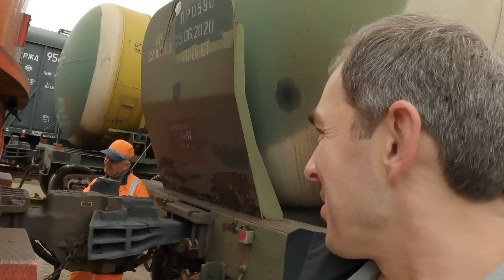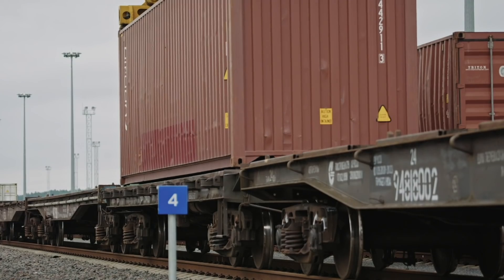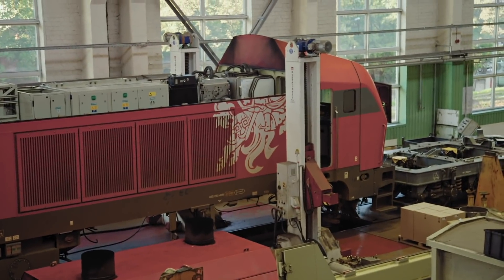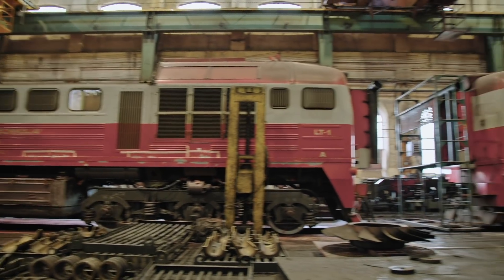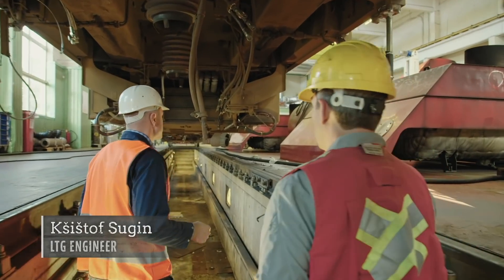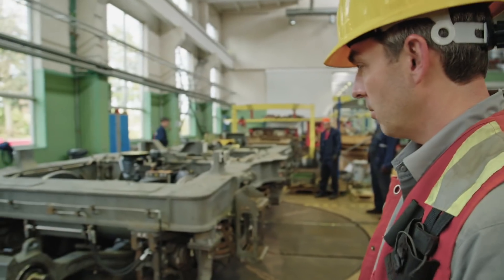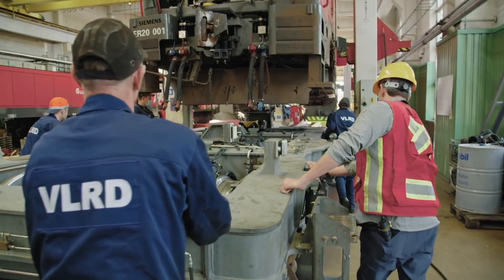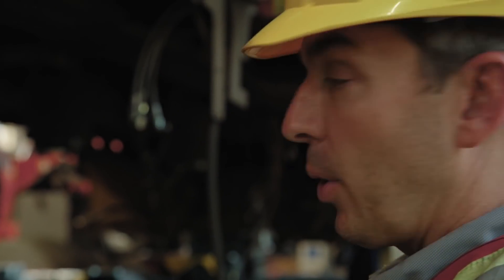This Lithuanian Depot Has an Innovative Approach to Train Repair 🛠️ Smithsonian Channel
When Lithuanian Railway’s aging, Soviet-era trains need repair, there’s no option but to manufacture new parts. Watch as one of these trains gets fitted with a new set of bogeys–the structure at the bottom which holds the wheels.